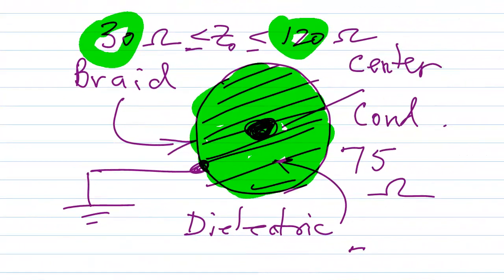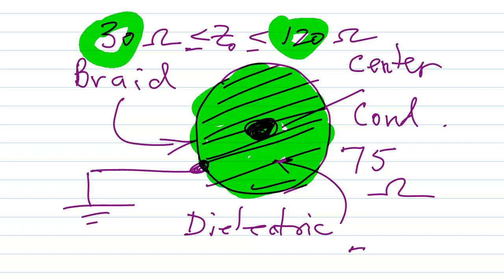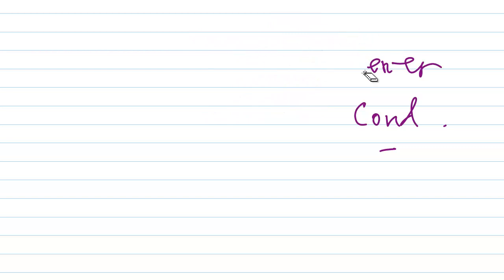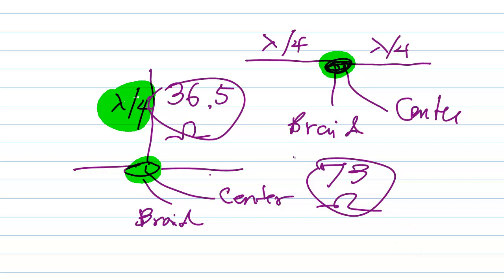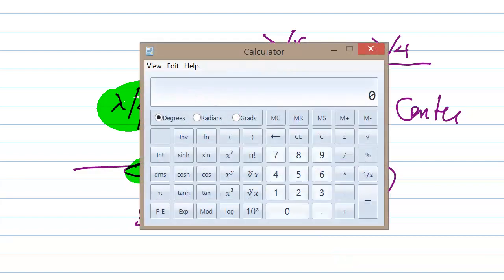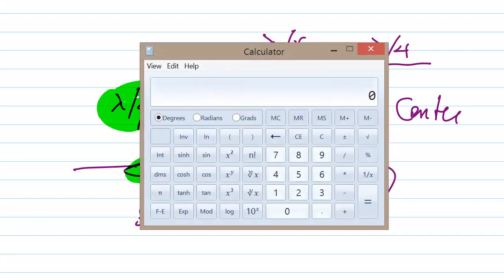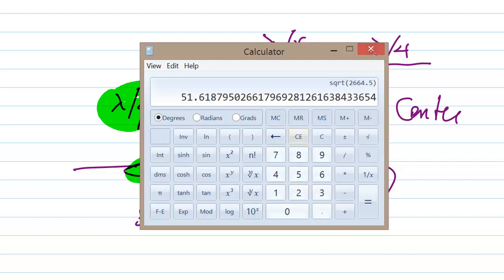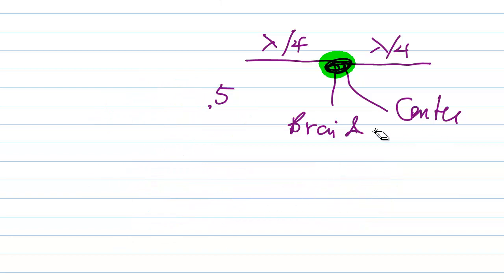Why 50 Ohms? Part 2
Ham Radios: 50 ohms represents an ideal compromise.